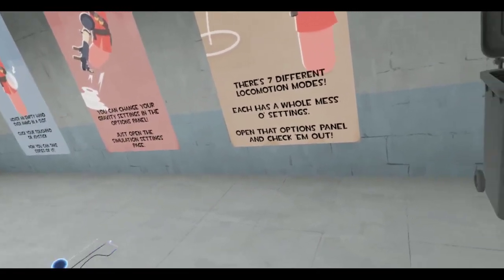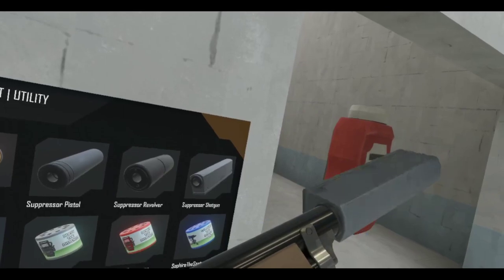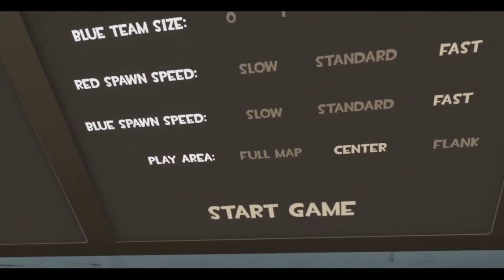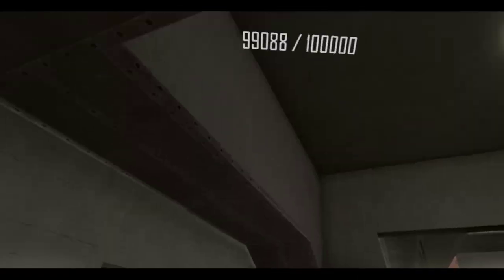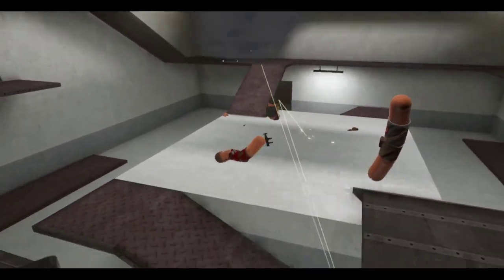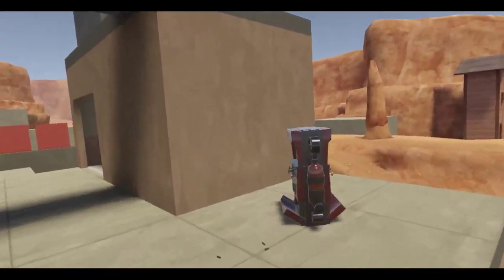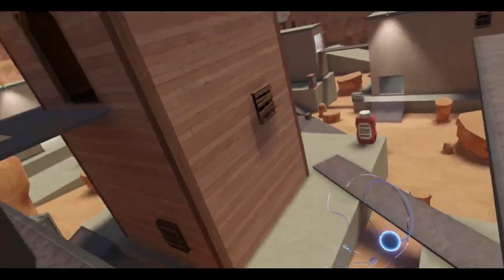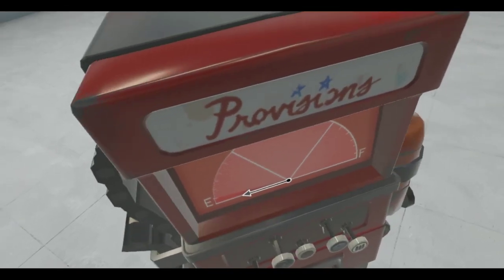Hot Dogs, Horseshoes & Hand Grenades (HTC Vive): Meat Fortress Engineer Update!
Finally, us Engie mains get our update! Also cool TF2 suppressors!